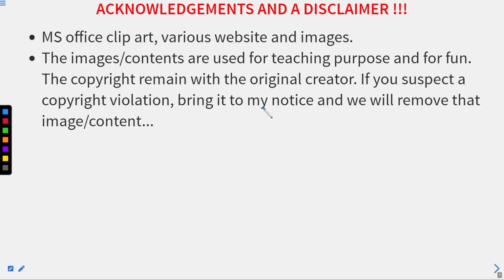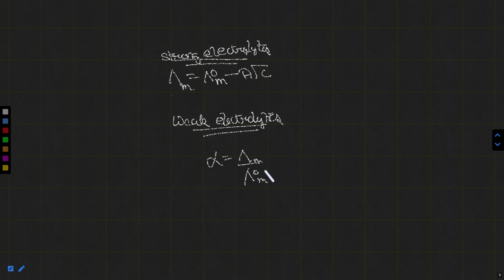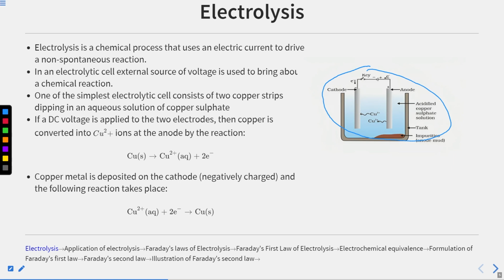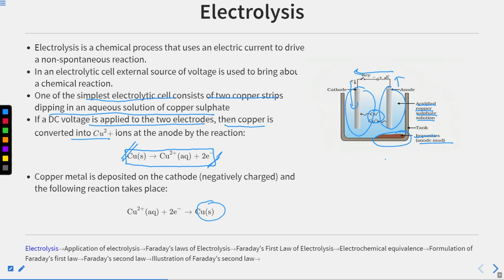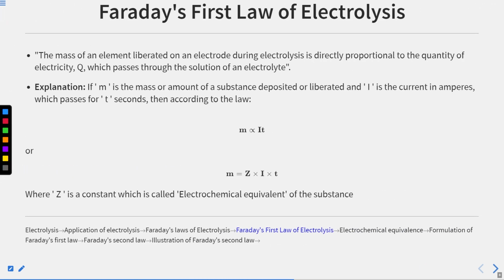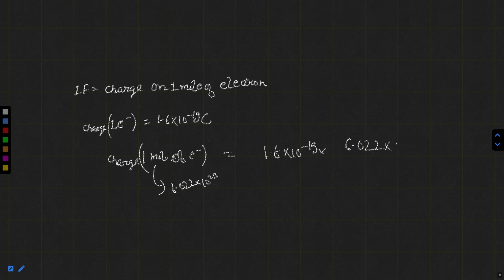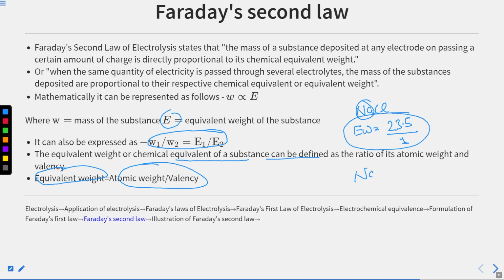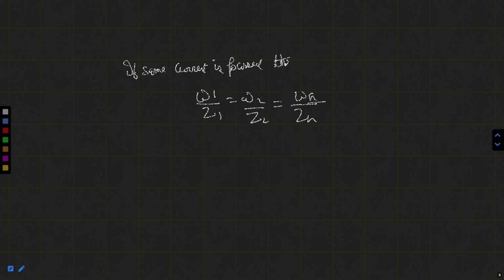Electrochemistry: Electrolysis and law of electrolysis(elementary idea)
Subject: Chemistry
Programme Name: Electrochemistry
Course Name: Medical

In this video, we have covered the Electrolysis and law of electrolysis(elementary idea)

📡 Key Features:
Syllabus-based Content